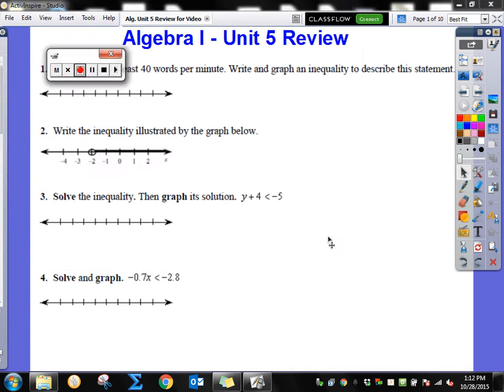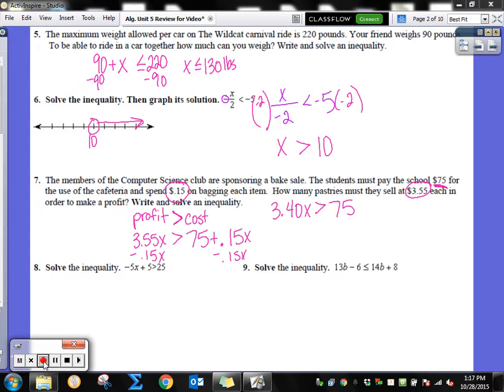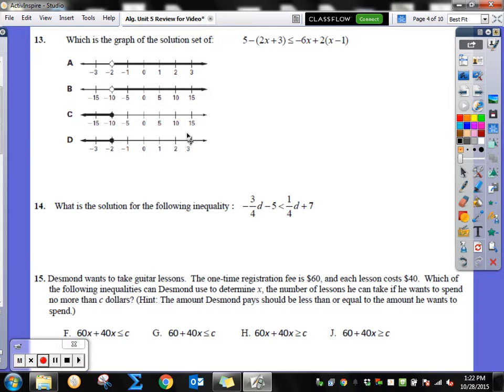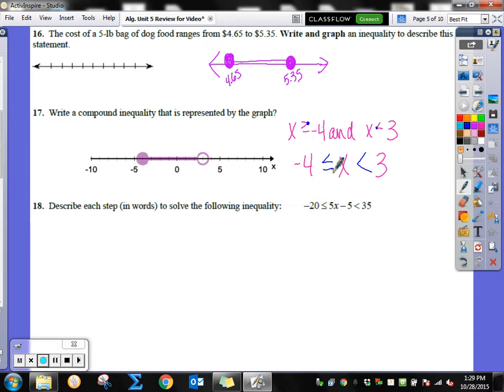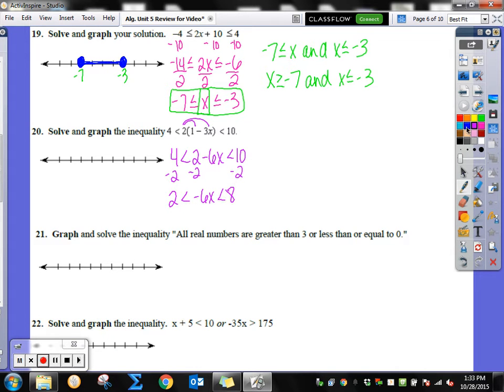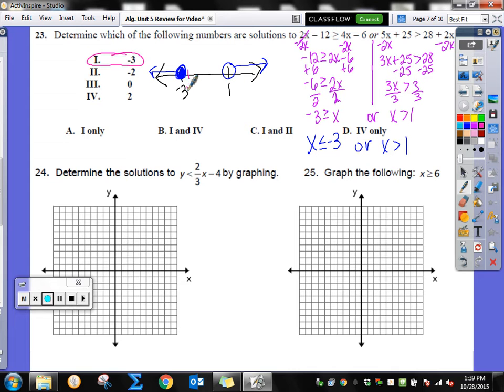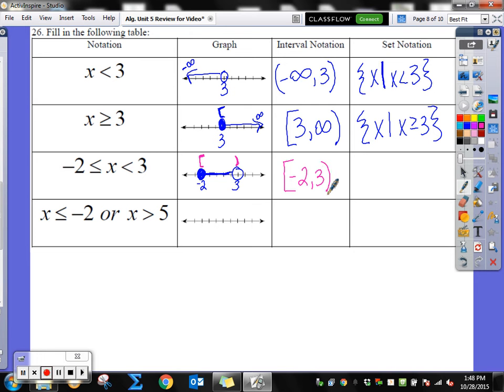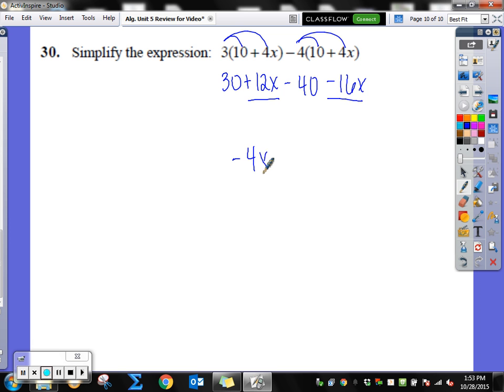Alg Unit 5 Test Review VIDEO